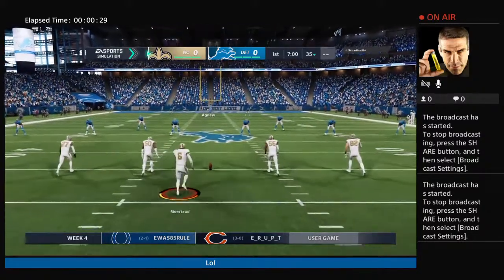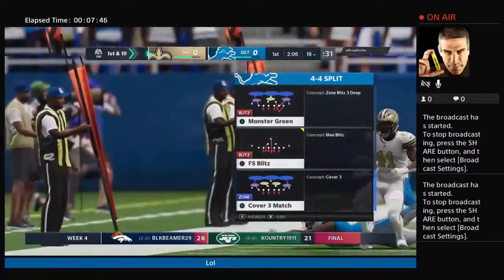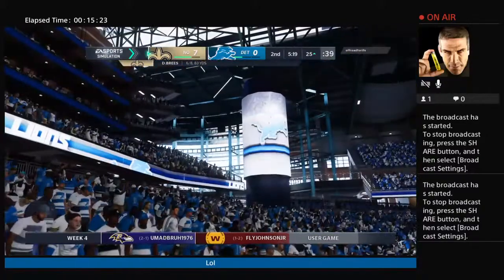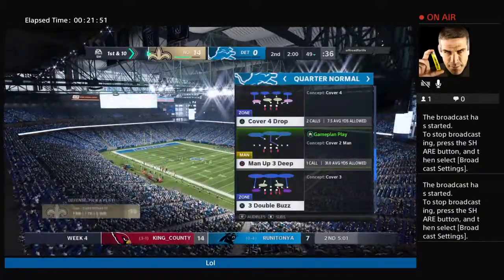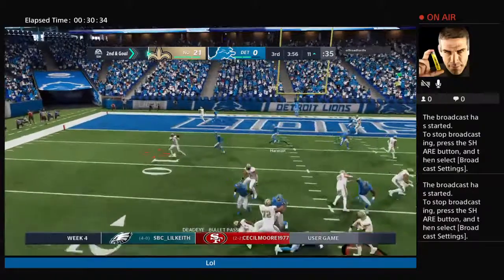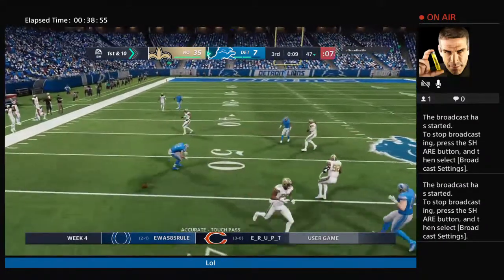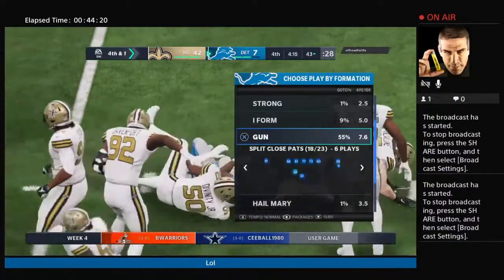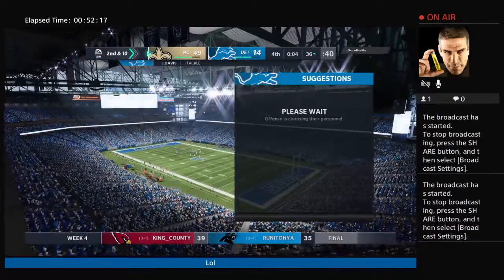Mr_Oil4Joy_99's Live PS4 Broadcast